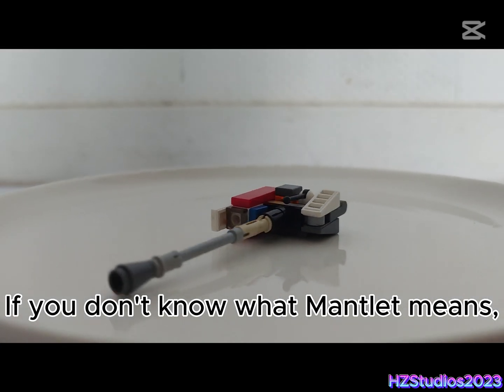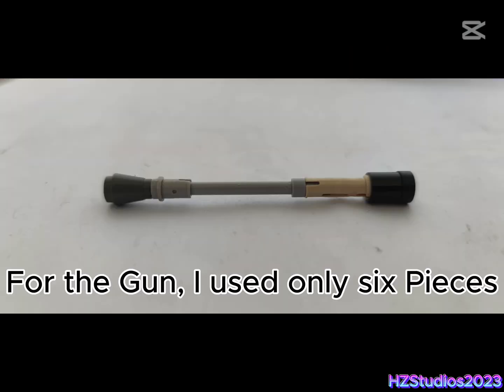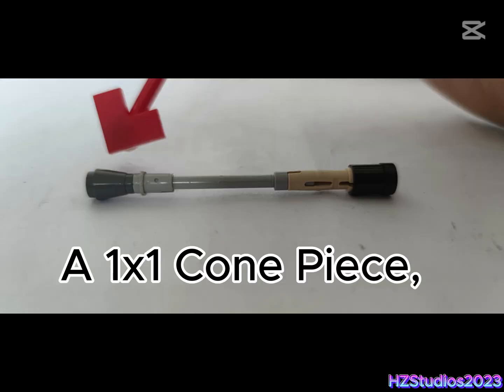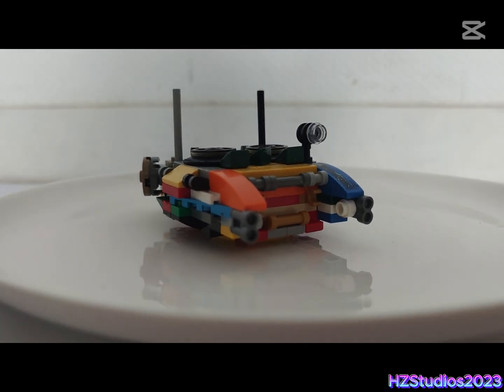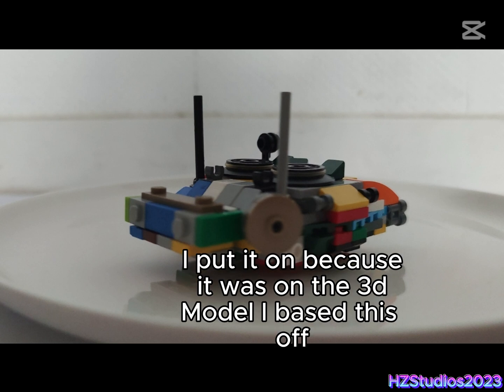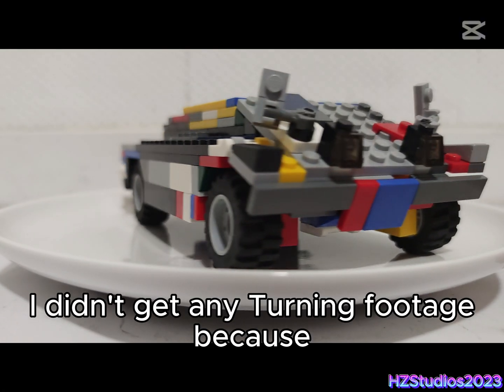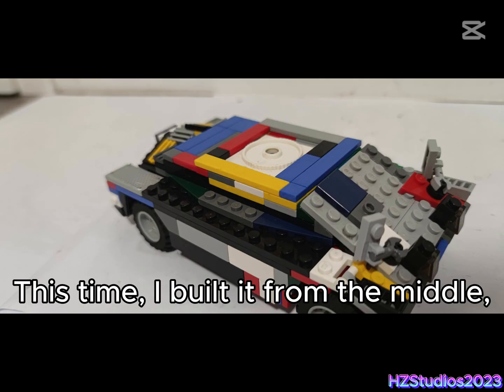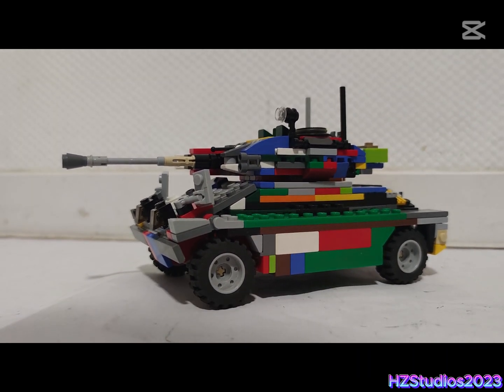How I made my Lego FV721 Fox, the british Biasmobile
This Video Shows you all how I made my Lego FV721 "Fox" Model!